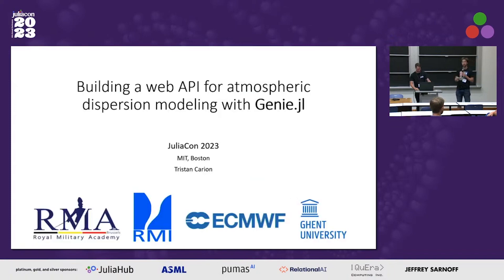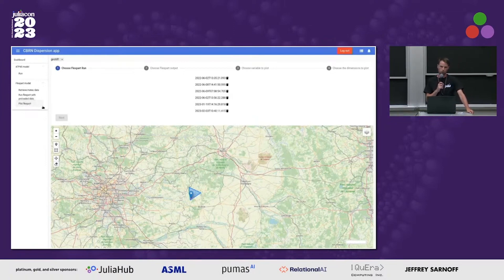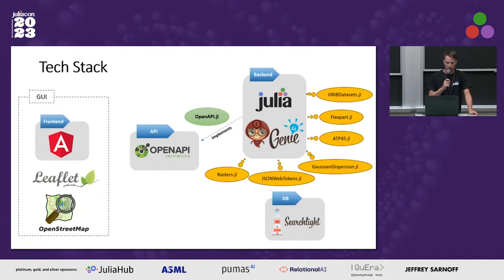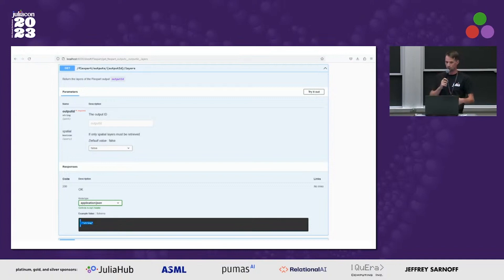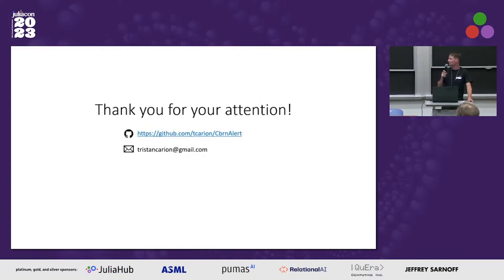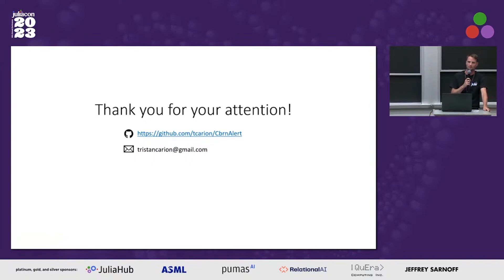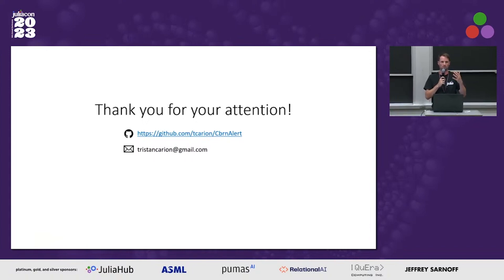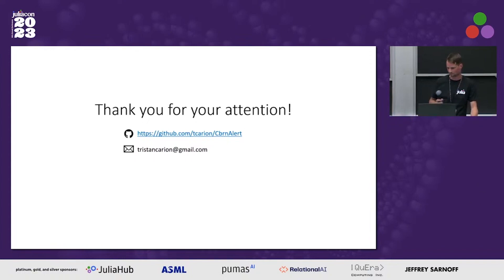Building a web API for dispersion modeling with Genie.jl | Tristan Carion | JuliaCon 2023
For the real-time online risk assessment in case of hazardous material release into the atmosphere, Genie.jl has been used to build a web service to run atmospheric dispersion models upon client requests that follow the OpenApi specification. Typical issues related to web API development have been addressed (authentication, DB management, server-to-client communication...). Moreover, multiple Julia packages for running dispersion models and operating on geospatial data have been developed.

An atmospheric transport and dispersion modeling framework for the online impact assessment of CBRN-type incidents (Chemical, Biological, Radiological and Nuclear) is currently being developed by the Royal Military Academy of Belgium and is hosted on the European Weather Cloud system. The backend of the framework is entirely written with Julia and uses Genie.jl to serve a REST API following the OpenApi specification (OAS). The goal of this presentation is twofold:

describing how Genie.jl has been set up along with OAS to provide authentication, API testing, DB management, server-to-client communication and routing logics,
showing the modeling ecosystem that has been built in Julia to support the framework.
Genie.jl is a comprehensive framework for building full-stack web applications in Julia. Due to the complexity of this modeling framework, the computing and data management parts are decoupled from the frontend GUI, and Genie.jl is used to set up a server listening to specific routes defined and documented following the OpenApi specification. It uses SwaggerUI.jl to render a user-friendly version of the API documentation. A JSON Web Token authentication standard has been implemented to authenticate the client requests to the API, and relies on JSONWebTokens.jl. Database management and interaction are handled by the ORM layer of Genie SearchLight.jl.

Besides the web development-related part of the project, various new packages for atmospheric transport and dispersion modeling have been developed, along with utility packages for geospatial computing:

ATP45.jl is a Julia implementation of a simple military prediction procedure in case of CBRN-type incidents
Flexpart.jl is a Julia interface to the FLEXPART Lagrangian dispersion model. It provides the FLEXPART executable in the Julia ecosystem with BinaryBuilder.jl.
GaussianDispersion.jl is a Julia implementation of Gaussian dispersion models.
EcRequests.jl interfaces the ECMWF services to retrieve weather forecast data.
GRIBDatasets.jl provides a high-level interface to read GRIB encoded files, a widely used data format for storing meteorological fields. It has been integrated as a source for Rasters.jl, giving a powerful way of operating on this data format in Julia.
These packages will be briefly described and some typical usage examples will be shown.

Time Stamps:
00:00 Welcome!
00:10 Help us add time stamps or captions to this video! See the description for details.